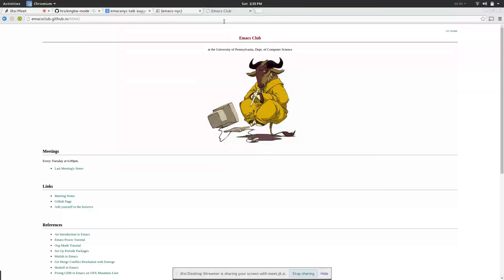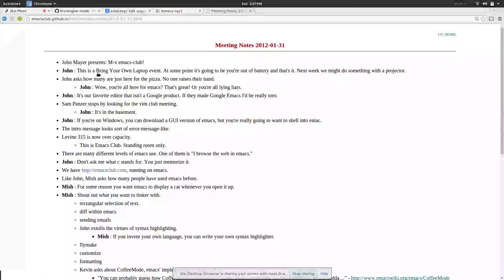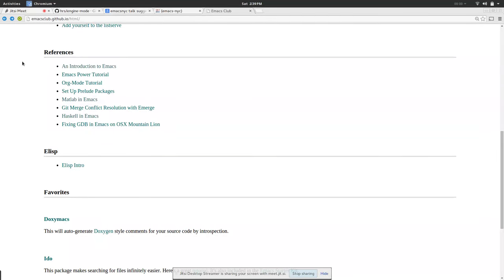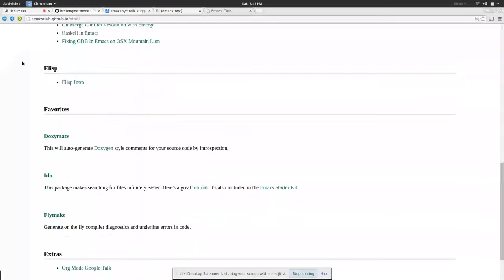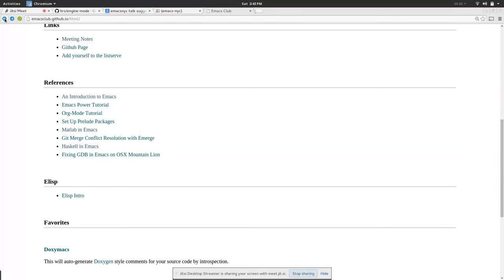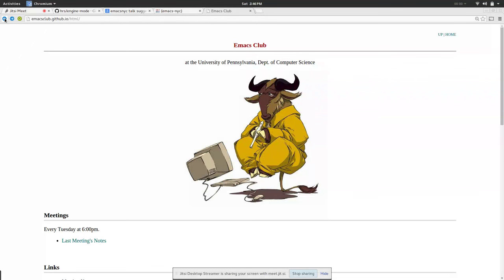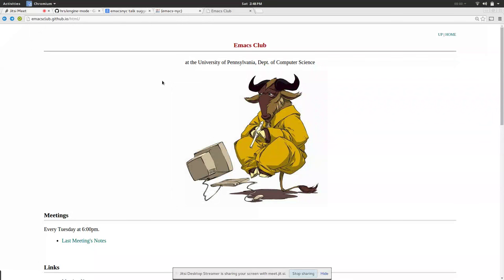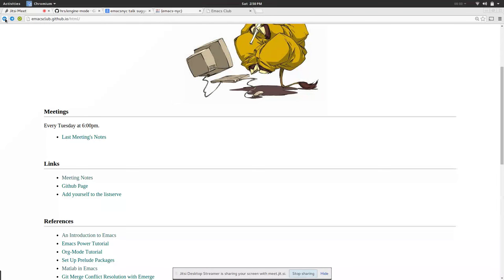EmacsConf 2015 - Lightning talk - Emacs Club